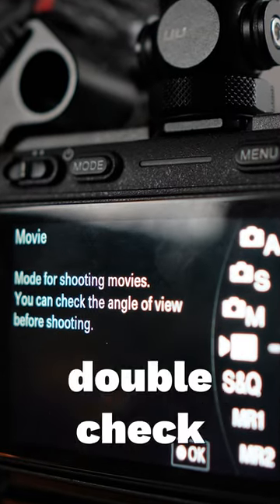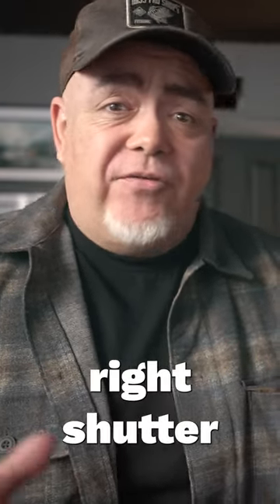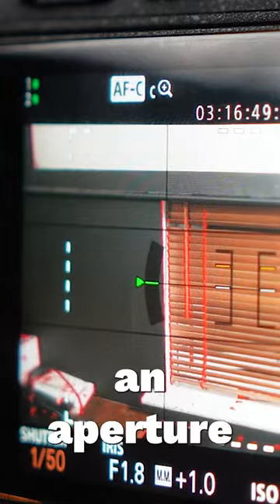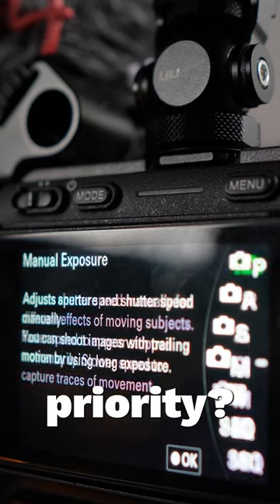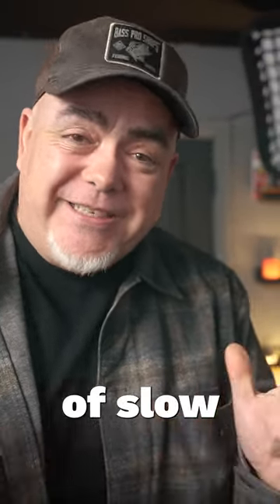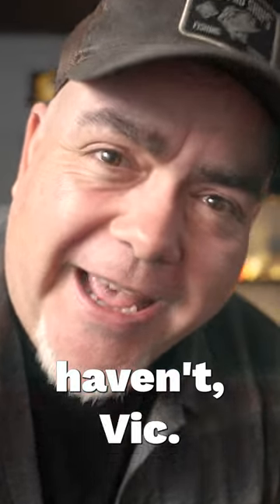Double Check Your Camera Settings before Recording